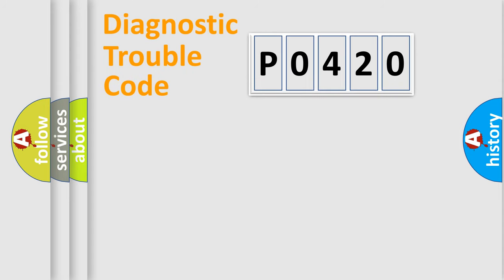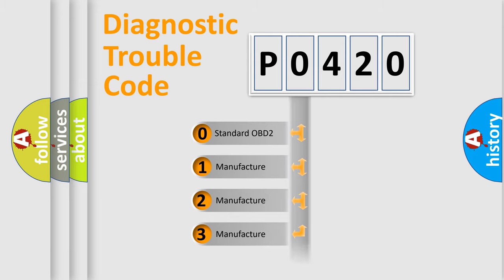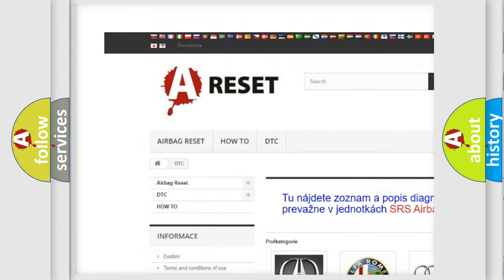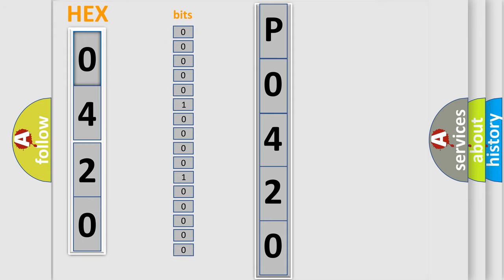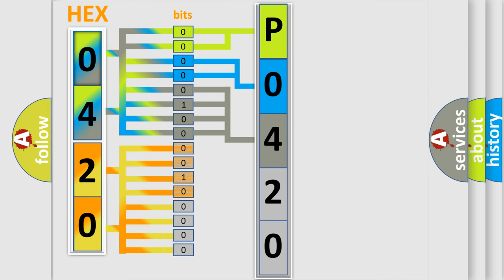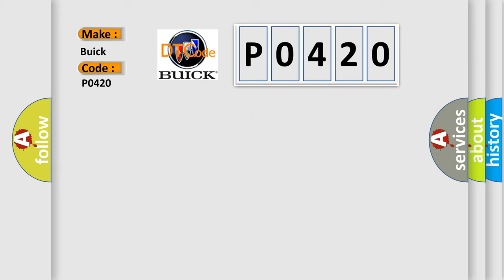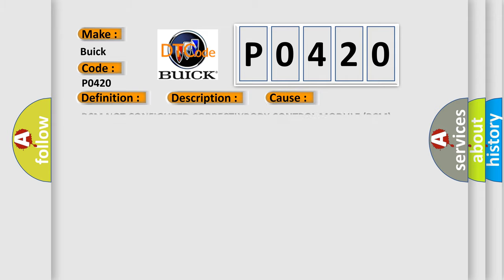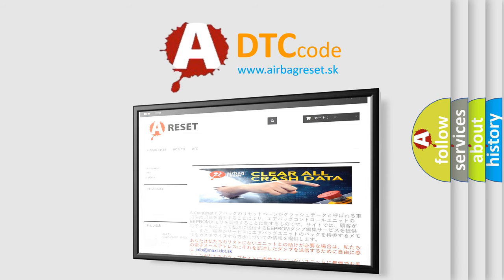DTC Buick P0420 Short Explanation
Contents:
0:21 Basic DTC analysis according to OBD2 protocol standard.
1:48 Insight into programming
2:58 A diagnostically understandable description of the Diagnostic Trouble Code
3:05 Basic error definition

Make:
Buick
Code:
P0420
Definition:
Vehicle Configuration Not Programmed
Description:
The same Body Control Module (BCM) for a vehicle can be used with different market and vehicle content applications. In order for the BCM to function properly, the vehicle configuration information must be correctly programmed into the module when the module is replaced.
Cause:
BCM NOT CONFIGURED CORRECTLYBODY CONTROL MODULE (BCM)